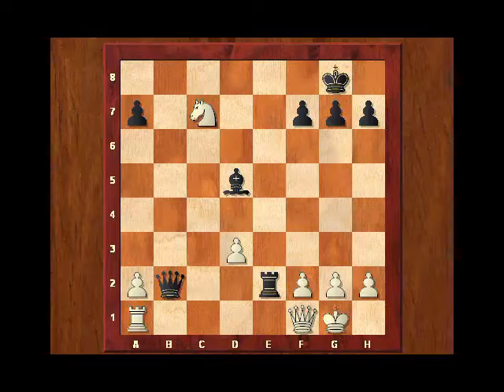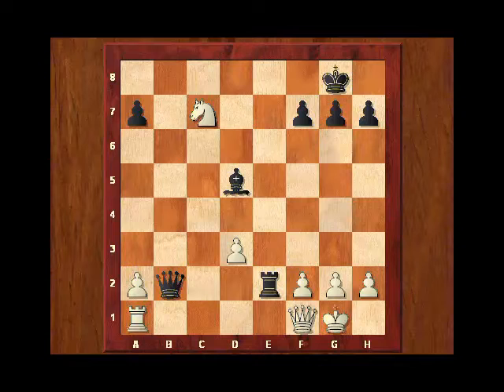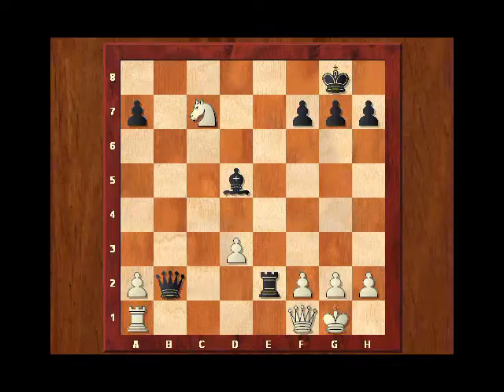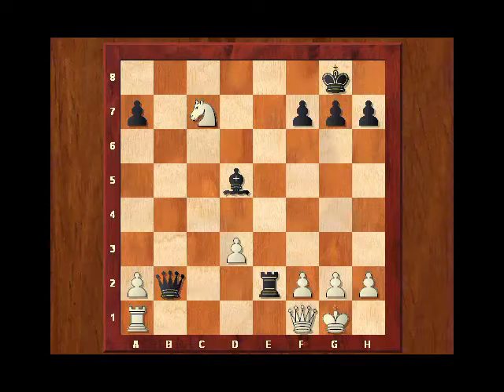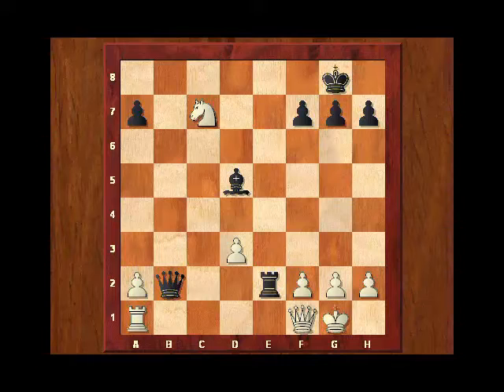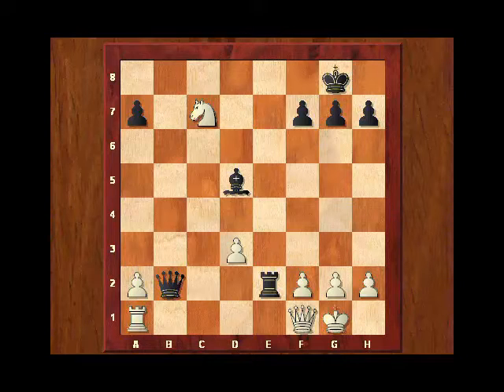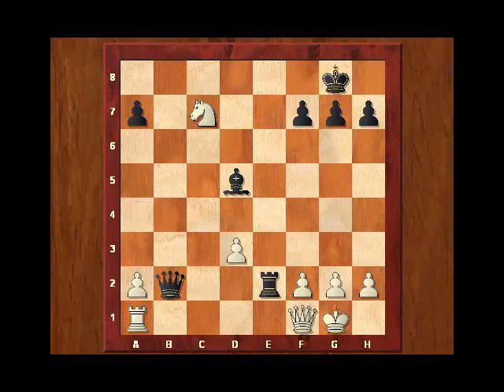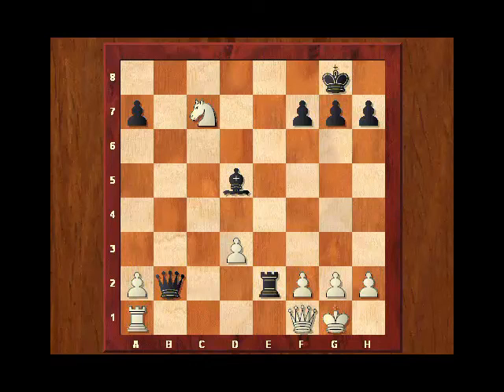Chess Lesson #13: How To Calculate - Introduction & Falsification (Trailer)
A Comprehensive Chess Improvement Course In 35 Lessons
Promo campaign end date: 28th of February 2023, first 100 customers only

Course contents:
- 35 video lessons (running time: 25+ hours)
- 2 PDF articles (lessons #10 & #28)

A comprehensive program in which the student learns to:
- How to appreciate the peculiarities of playing chess and use them to your benefit!
- How to breakdown and assess a chess position. It’s less complicated than you might think!
- How to get better at calculation, finally!
- How to get better at tactics, and be more creative!
- How to get better at formulating plans and keep an eye on your opponent!
- How to get better at implementing sound strategies and control the course of the game!
- How to improve your discipline, stamina and cool-headedness and be stronger!
- How to deal with stress, time trouble and inefficient thinking. No more silly mistakes!
- How to play the openings, middlegames and endings, and understand how they interconnect!